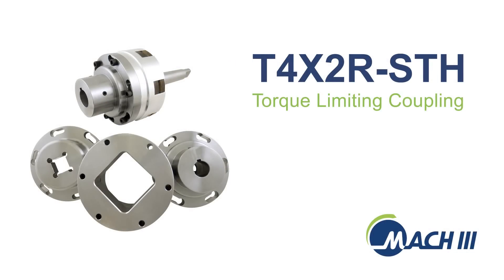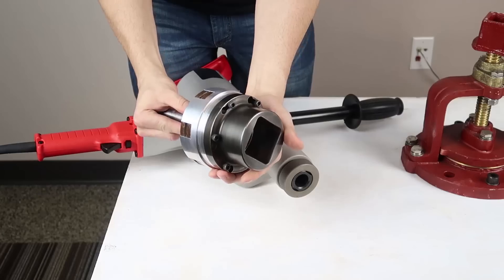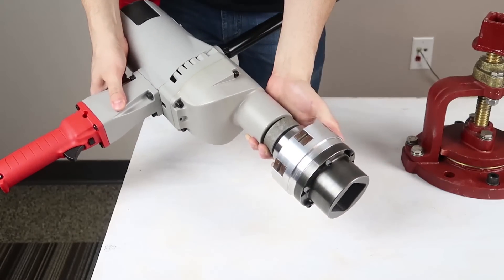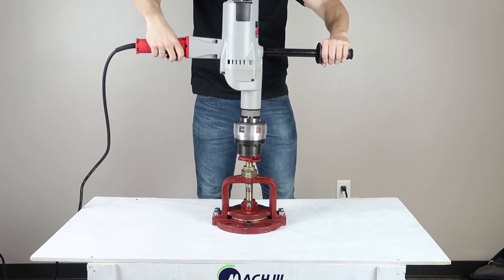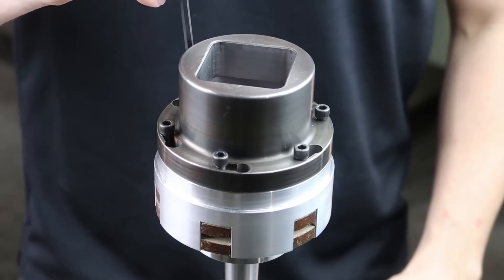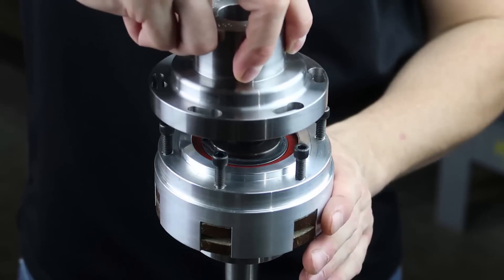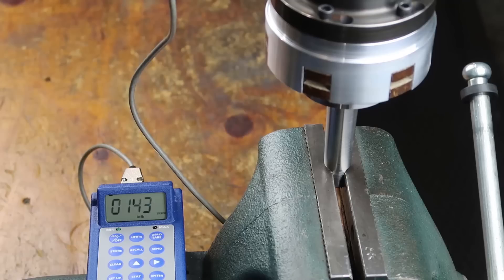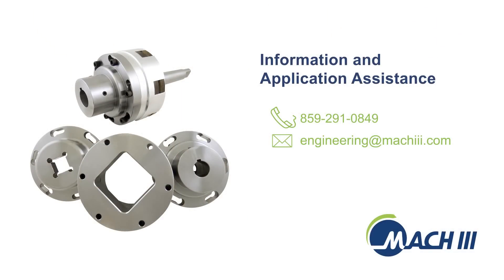T4X2R Torque Limiter for Valve Operation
When using an electric drill to open and close valves in water management, waste treatment and irrigation systems, a torque limiting coupling from Mach III will prevent damage with a proper torque setting.The torque coupling input is a machined finish, number three Morse taper and tang that connects directly to the drill socket for a secure hold. The torque coupling can be set to slip at any value up to 233 foot pounds.
For this demonstration, the torque coupling has been set to slip at a torque output of 15 foot pounds. When the valve gate can travel no farther, either because it has reached the closed position or an obstruction,
the steel drive plates inside the coupling slip against the composite friction discs preventing torque in excess of the setting from being transmitted to either the valve, or to the operator.
The same occurs when the valve reaches the open position.  The coupling output is available in a variety of options and can be quickly changed in the field using only a hex wrench. The slip torque can be set by Mach III to the value the client specifies or it can be set or adjusted in the field.

For more information and application assistance, contact Mach III by phone or email.